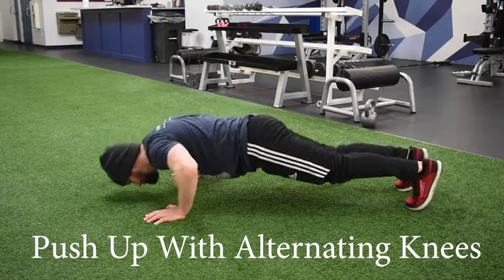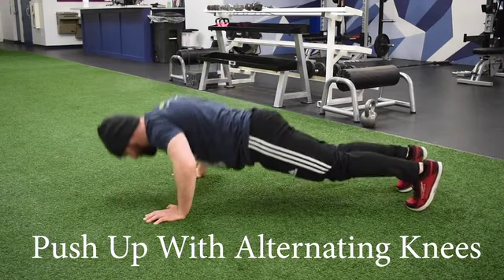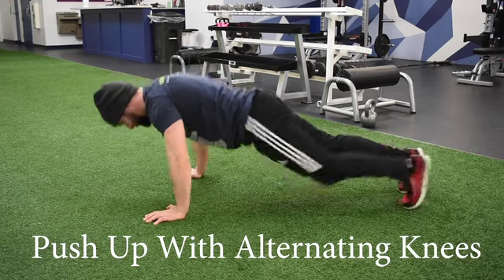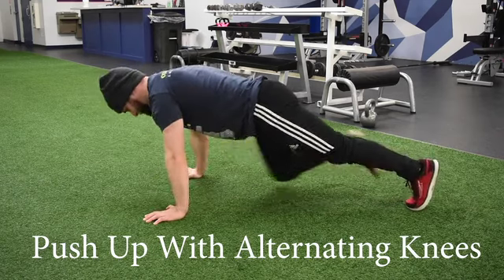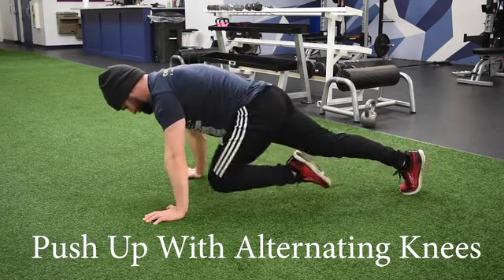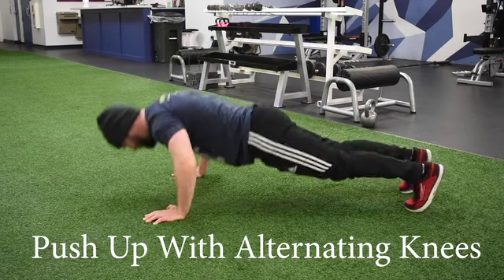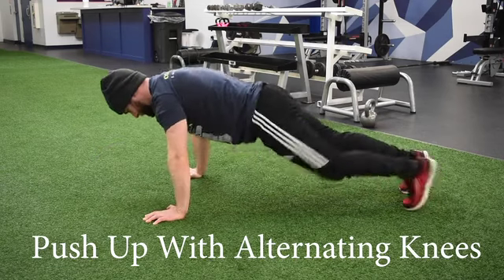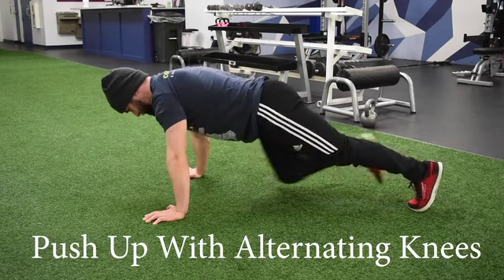push up with alternating knees